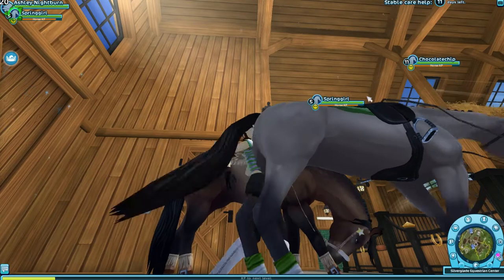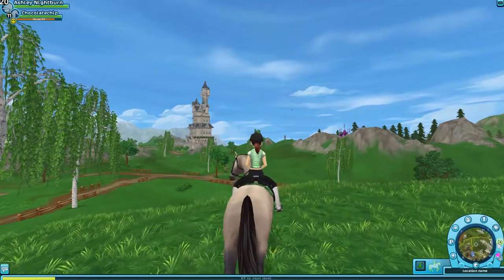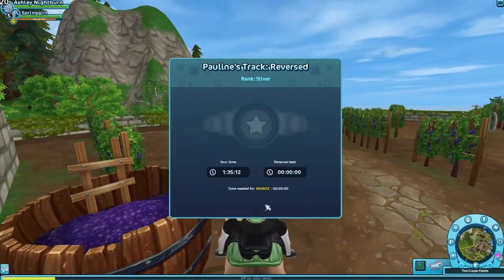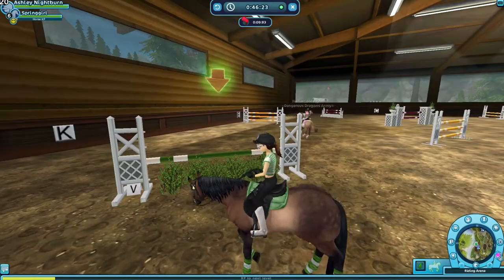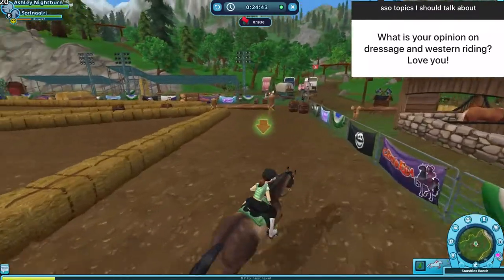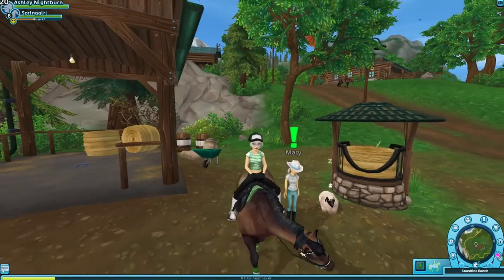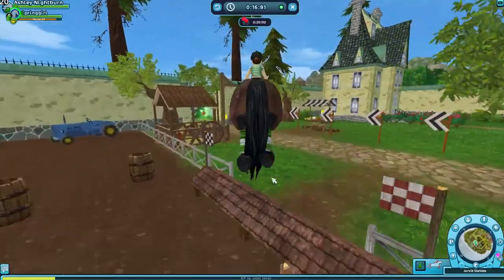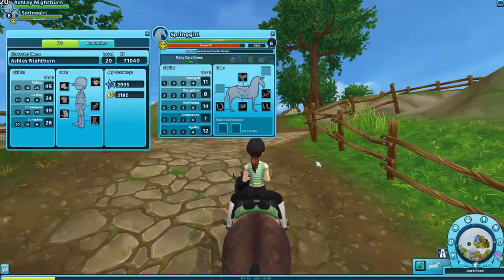Answering YOUR Questions While Training! - Ashley Nightburn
In this video I'm training my aqh, Paris, while answering questions and talking about topics YOU guys sent in on my instagram.

LINKS:
keyboard: